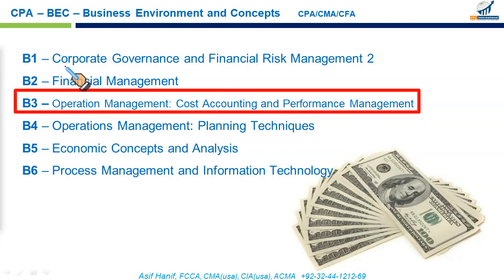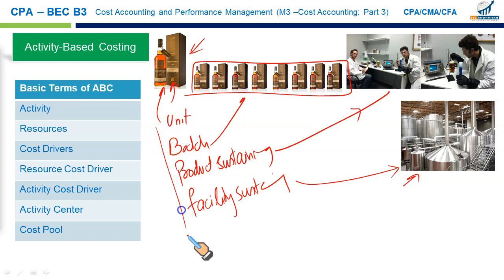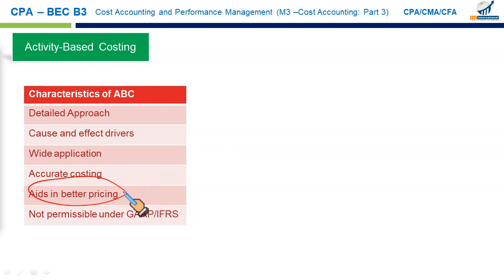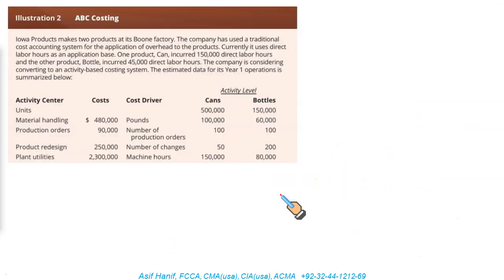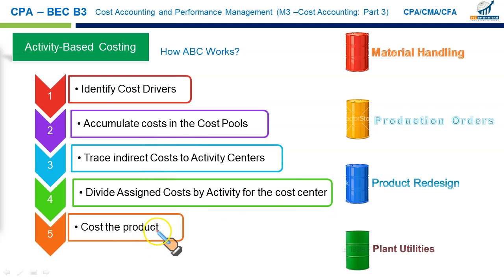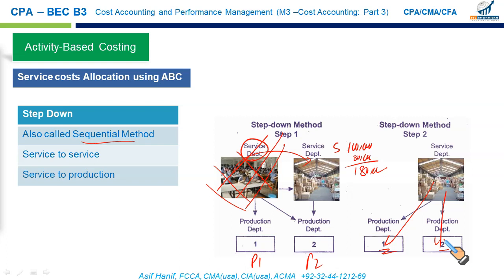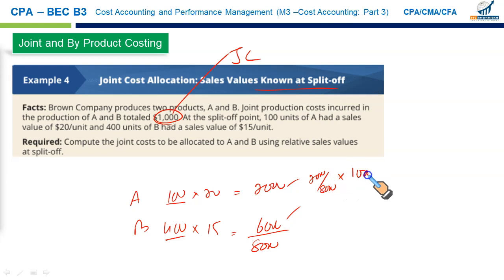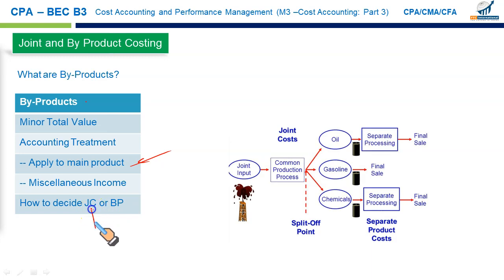Cost Accounting: Part 3